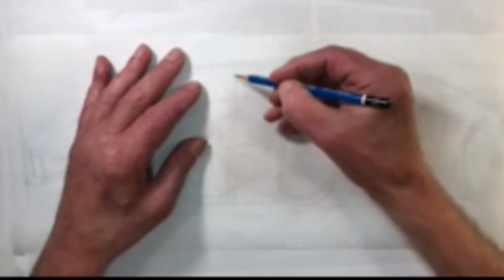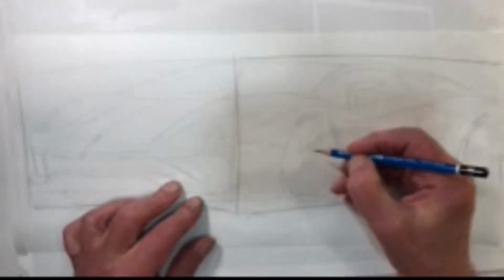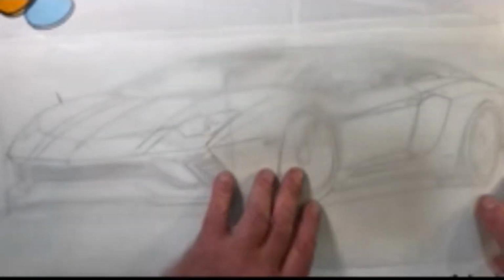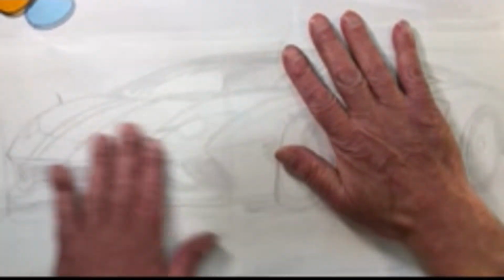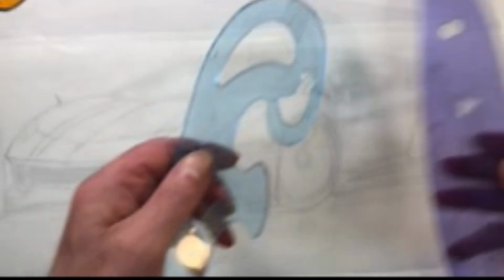How to Draw a Lamborghini and Time Lapse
Today we did How to Draw a Lamborghini and Time Lapse